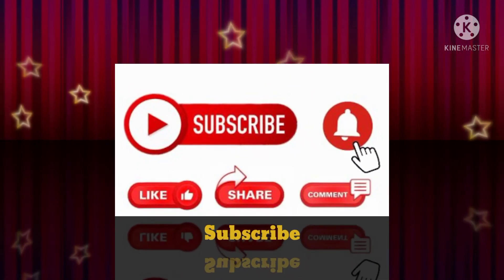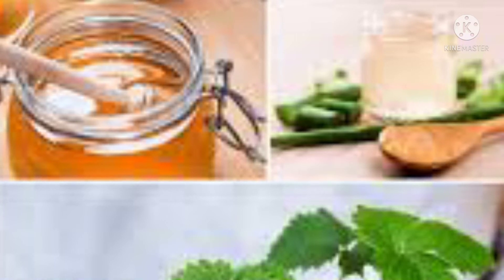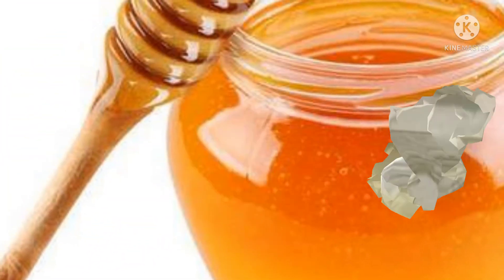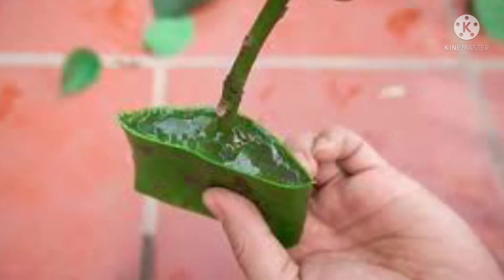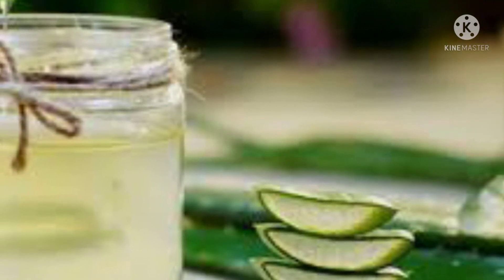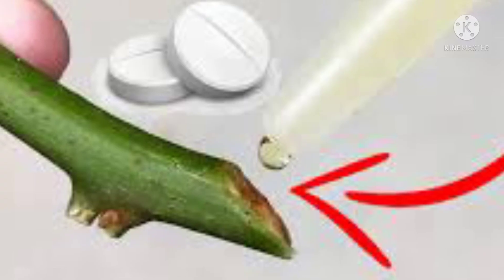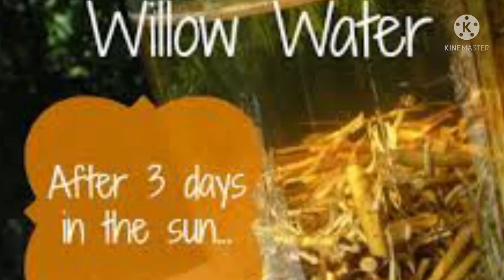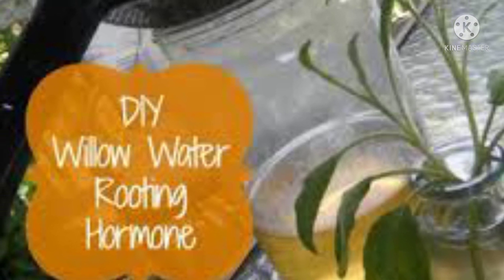4 best homemade magic rooting hormones. propagation cuttings rooting hormone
Rooting hormones are one of the major requirements in gardening to enjoy successful propagations from cuttings. Multiplying your plants will become very easy if you know the tactics of successful propagation.  Here are 4 highly effective homemade rooting hormones that promote root growth in your cuttings.

0:00 Start
0:11 Importance of rooting hormones
0:44 Honey as a rooting hormone
1:40 Aloe vera as a rooting hormone
2:16 Vinegar as a rooting hormone
2:30 Caution of using vinegar as a rooting hormone
2:37 Willow bark as a rooting hormone
2:44 Salicin and indole butyric acid in Willow bark

This section also includes detailed steps on how to make the rooting hormones for effective results. The science behind each rooting hormone is also explained for your understanding.

Number 1. Honey as a rooting hormone.

Let's see, how to make rooting hormone with honey?

Step 1. Boil a cup of water, either tap water or drinking water.

Step 2. Bring it to a rolling boil.

Step 3. Simmer the flame of the stove.

Step 4. Add 5 tablespoons of honey.

Step 5. Mix it well and switch off the stove.

Step 6. Allow the solution to cool thoroughly.

Step 7. Add the cuttings in the cooled solution and leave it for 2 to 3 hours.

Step 8. Now the cuttings are ready to be planted.

The science behind honey as a rooting hormone: Honey does not promote rooting directly, but it is the best antifungal and antibacterial agent. Most of the cuttings that we take tend to rot and hence the chances of propagation are very less. To prevent the cuttings from rotting, we can use this solution and this will provide sufficient time for the cutting to root.

Number 2. Aloe Vera as a rooting hormone.

Steps involved in using aloe vera as and rooting hormone.

Step 1. Take a matured aloe leaf cutting.

Step 2. Scrap off and remove the gel with the help of a spoon.

Step 3. Remove all the clumps and mix it well.

Step 4. Dip the cuttings in the aloe vera gel and leave it for 20 minutes.

Step 5. Now place the cuttings in the rooting soil or rooting medium.

Step 6: The cutting will root within 30 days.

The science behind aloe vera as a rooting hormone: Aloe vera enhances the rooting rate as it is an antibacterial and antifungal agent, thus preventing stem rot.

Number 3. Vinegar as a rooting hormone.

Just mix two to 3 drops of vinegar in a glass of water and dip the bottom 1 inch of the cutting in it and place it in the soil.

Here is a caution: Do not add more vinegar as, concentrated vinegar is a natural weed killer and hence, will harm your stem cutting.

Number 4. Willow bark is a rooting hormone.

Willow bark is one of the effective natural rooting hormones as it contains a compound called salicin which is the hormone that is responsible for rooting. It also contains indole butyric acid, which is the hormone that enhances root growth.

Just take a few growing tips of the willow branches, dip them in water, and after a few hours willow tea will be ready. This willow tea is rich in IBA which has been released by the growing tip of the willow branches. Now dip your stem cutting in this willow tea and then plant it.

The success rate of rooting is very high in this method.